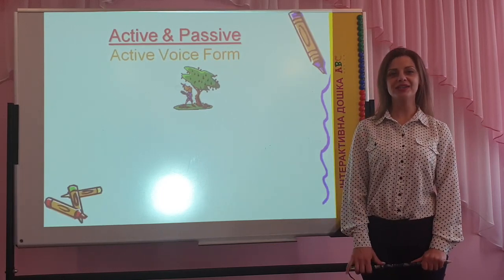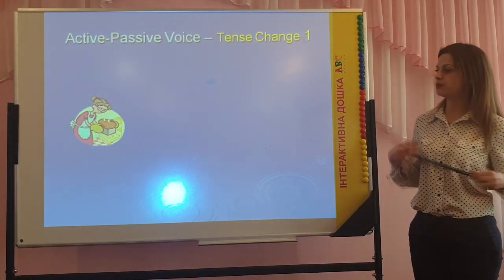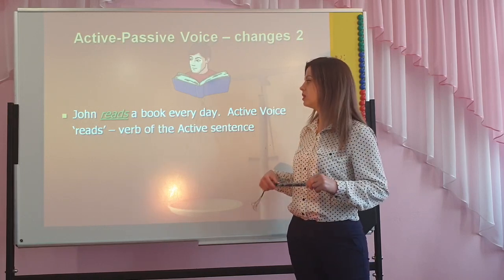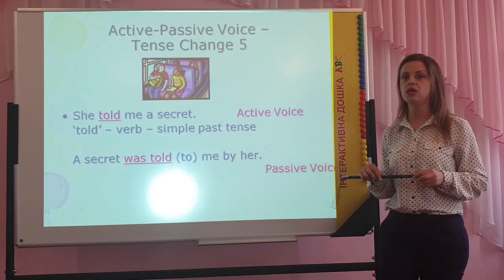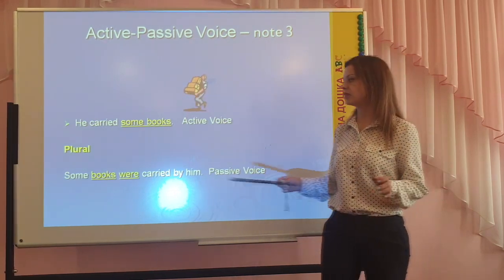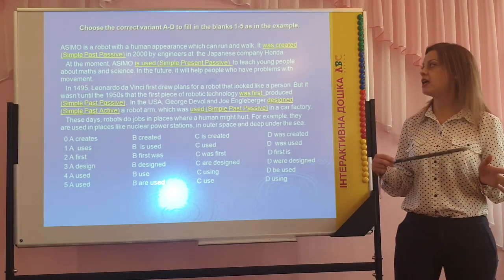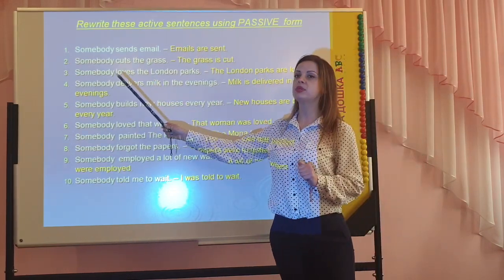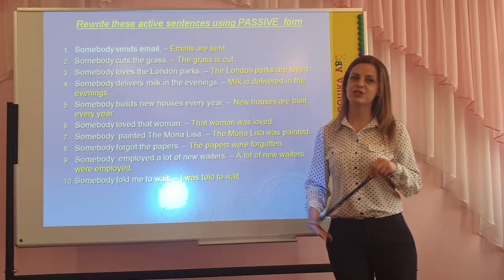9 клас. Англійська мова. Passive voice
Вивчаємо англійську мову дистанційно